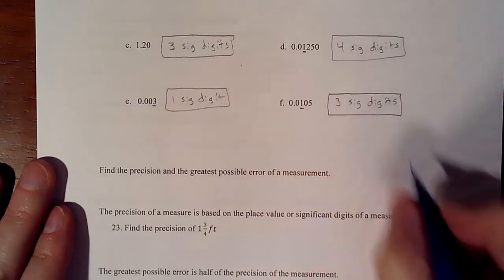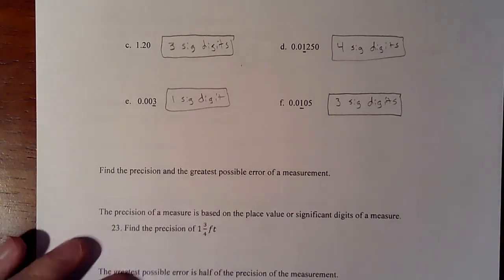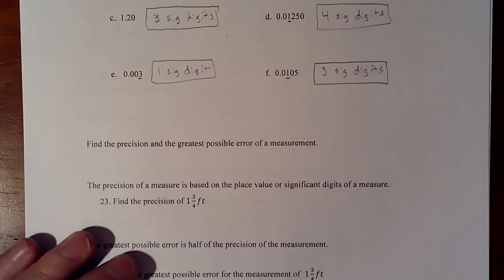Accuracy, Precision, and Error - Significant Digits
Introducing the rules and working through example of significant digits.